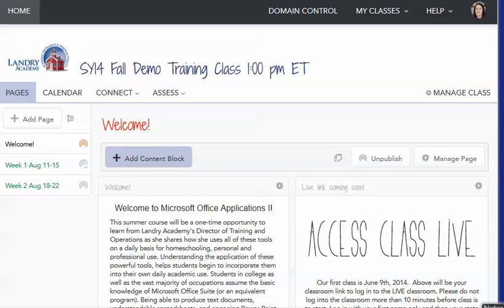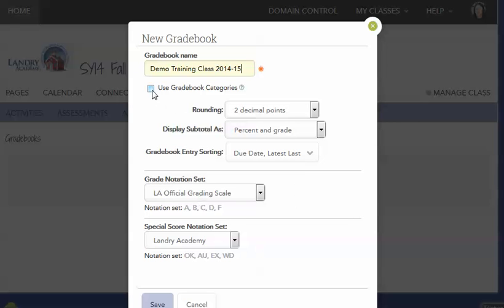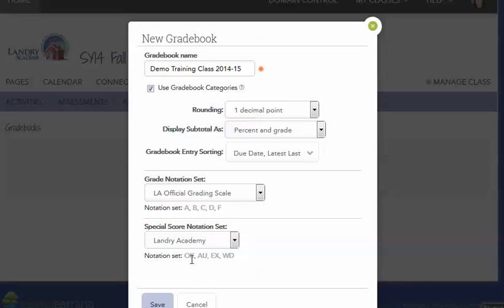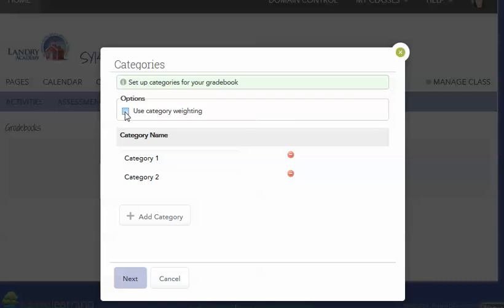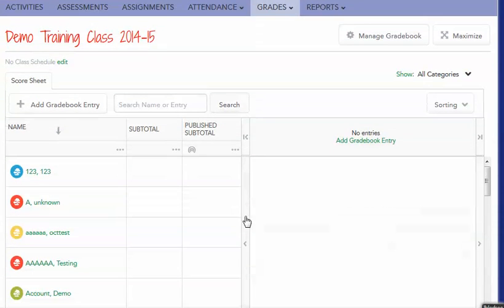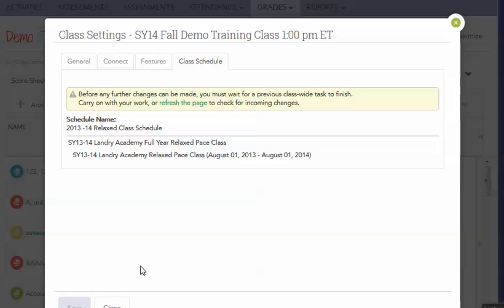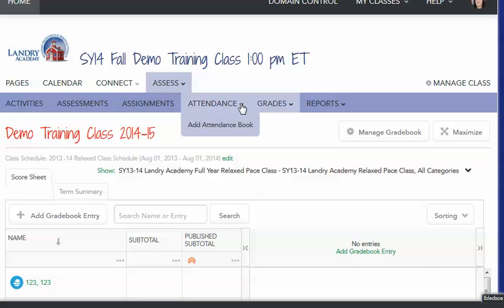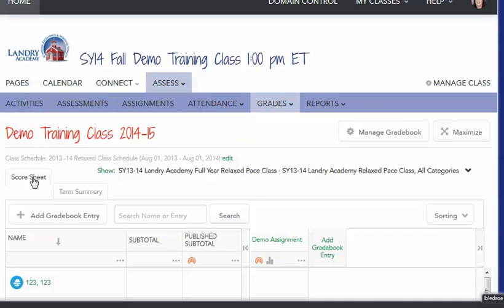{LA} Haiku - Setting up your Gradebook